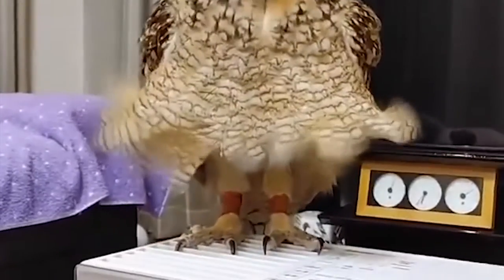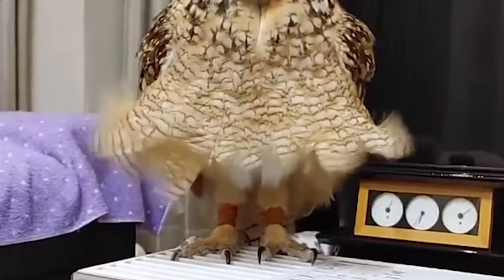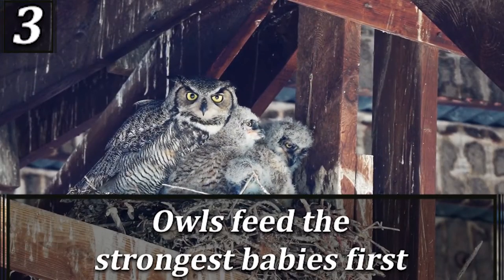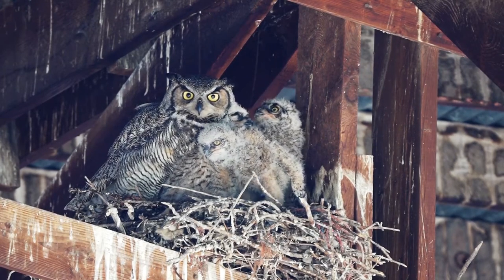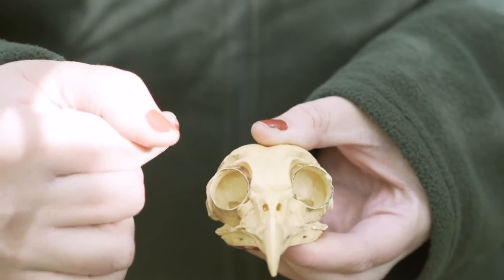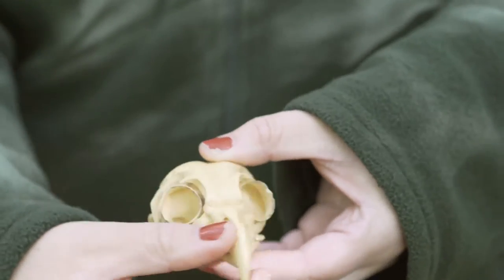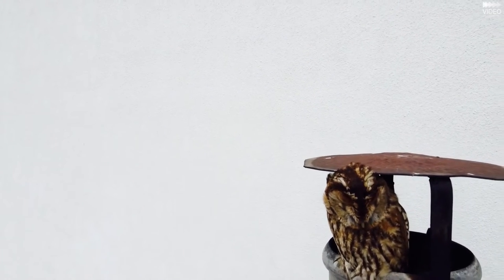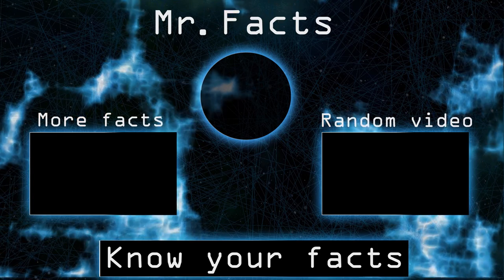5 Random Facts About Owls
In this video, you will learn 5 Random Facts About Owls! In my opinion, owls are one of the most interesting animals on the planet. I hope you enjoy these facts about owls!

⏱️TIMESTAMPS⏱️
0:00 Intro
0:03 Fact one
0:36 Fact two
1:10 Fact three
1:38 Fact four
2:03 Fact Five

5 Random Facts About Owls!  I hope you enjoy these 5 Facts About Owls!

Thanks to everyone who let me use their footage and music. Please check out the channels/videos below ( :